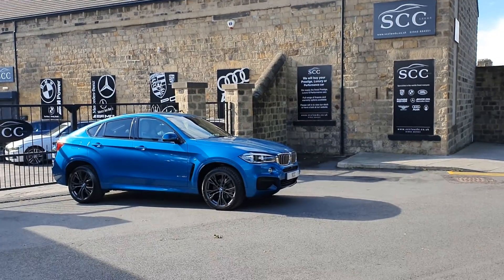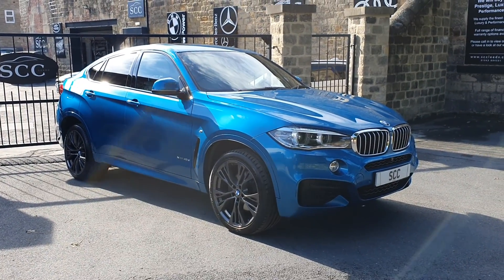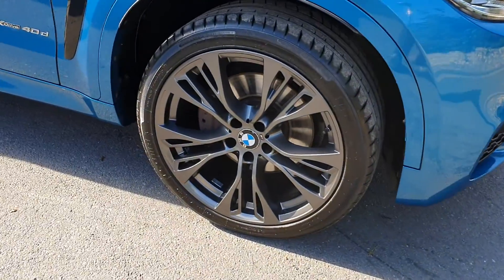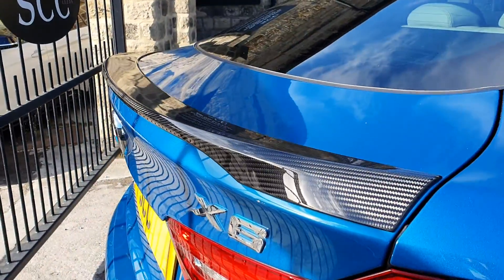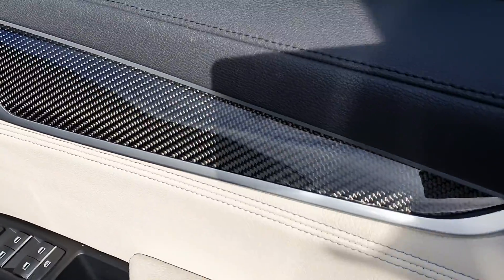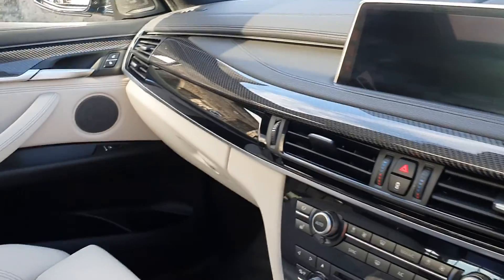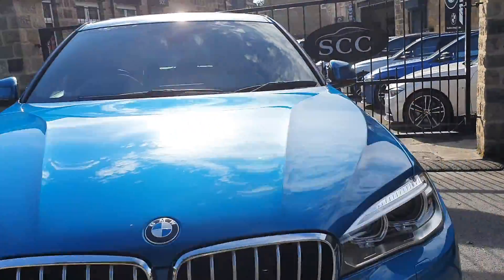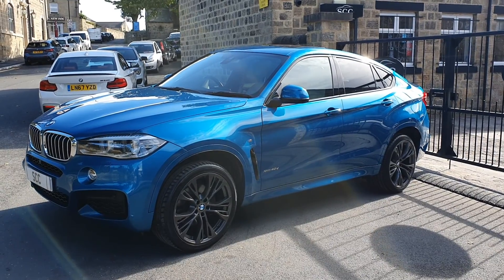X6 40D M SPORT SPORT EDITION VIRTUAL VIEWING!